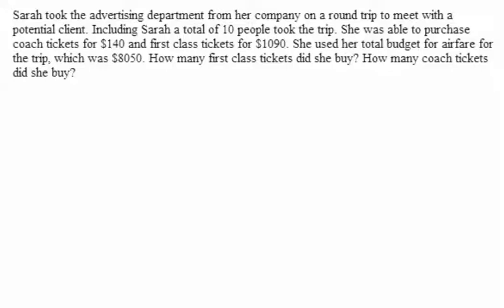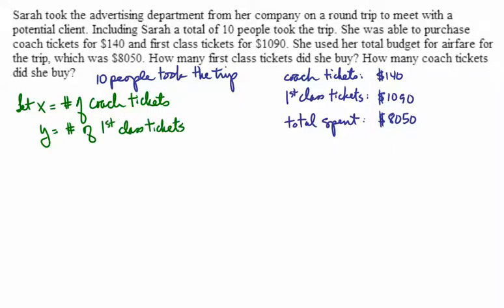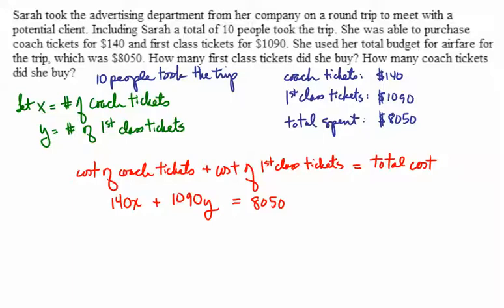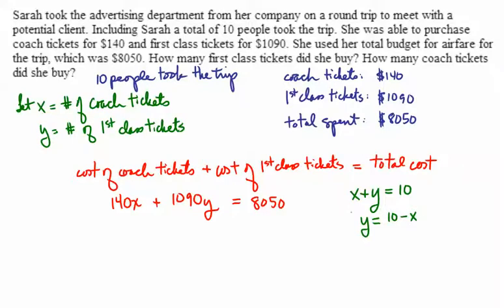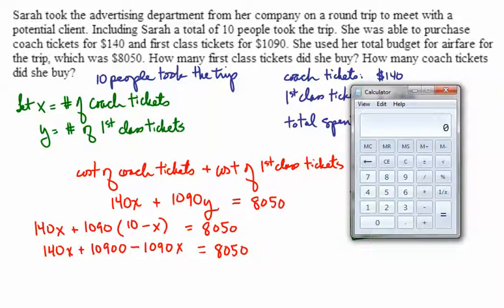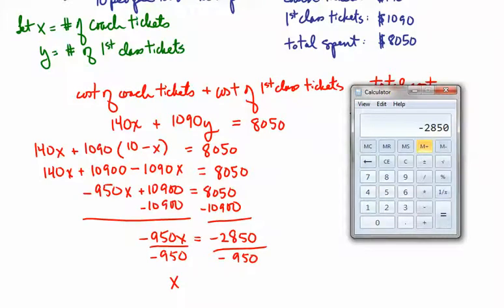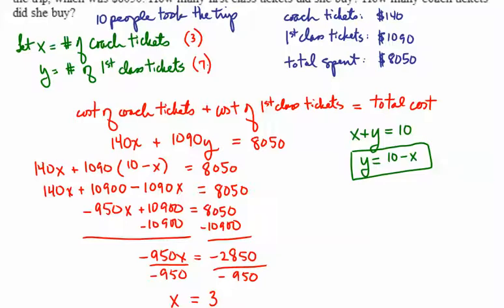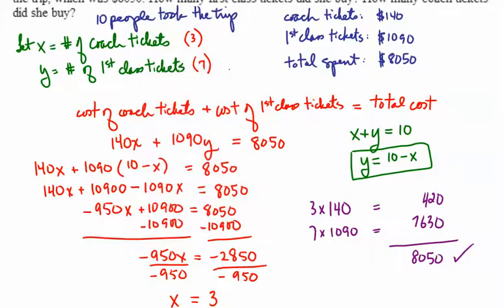NJCU Math 098 Ch 08 Section 05 #01